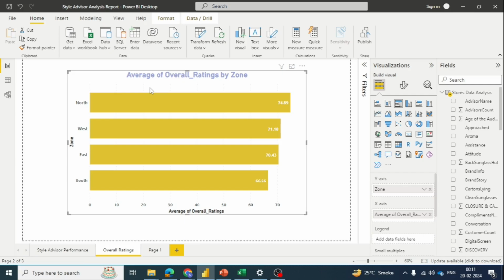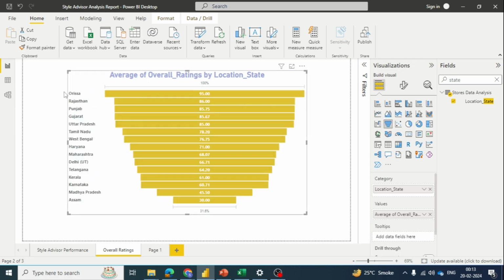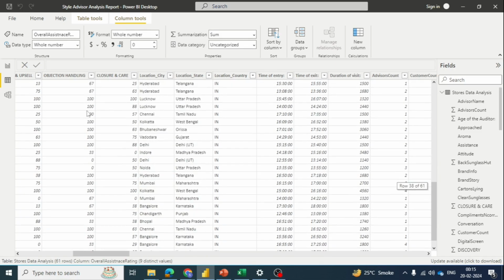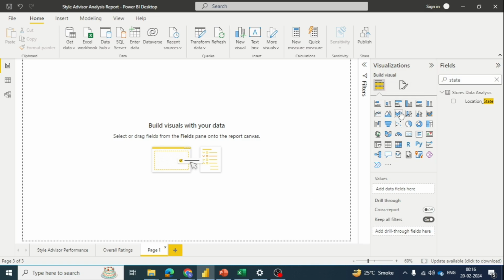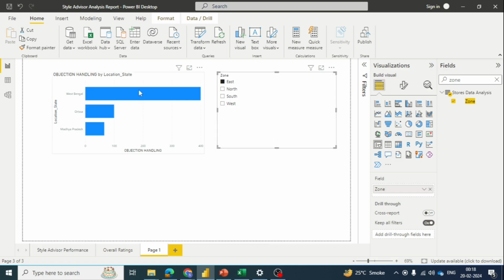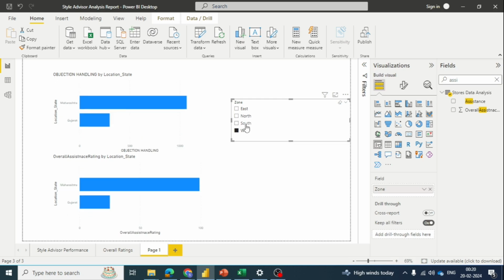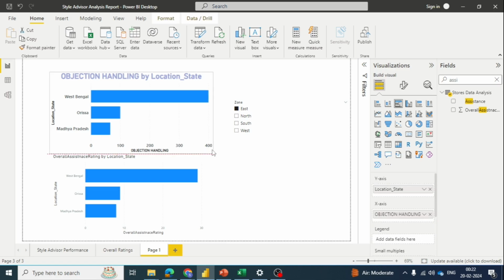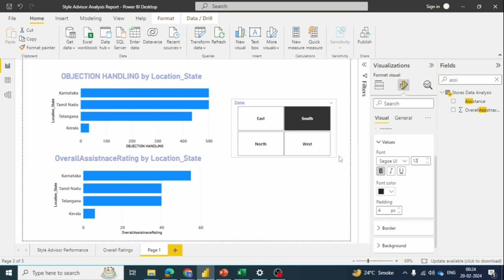Objection Handling and Assistance analysis by state| Project 2 | Session 3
Welcome to Session 2 of Project2! 🚀 Join us as we dive deep into objection handling and assistance analysis by state.

📊 Access the dataset used in this analysis below to practice Power BI and follow along with our findings.

📊 Get ready for interactive insights with funnel and clustered bar charts, complete with slicers for regional filtering. 💡 Don't miss out on leveling up your skills! DataAnalysis ObjectionHandling AssistanceAnalysis Project2 DataScience"